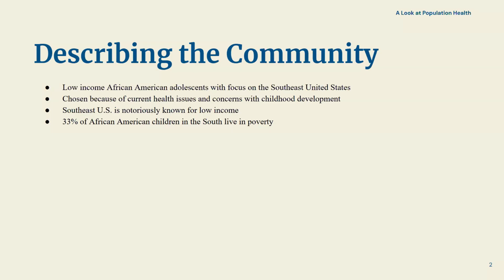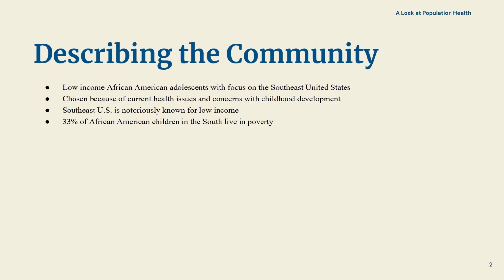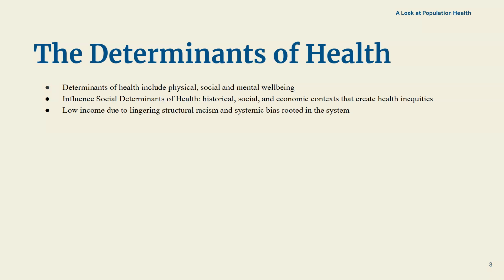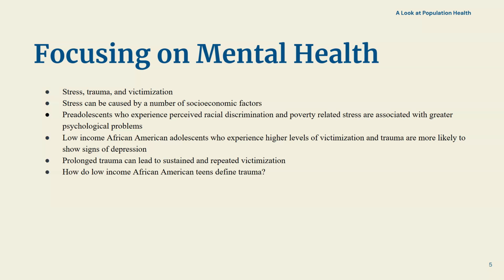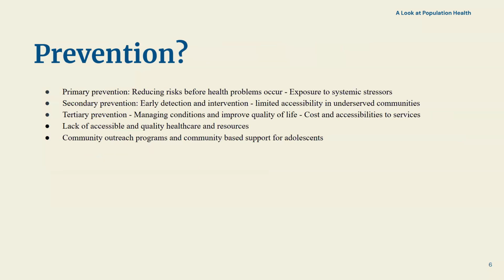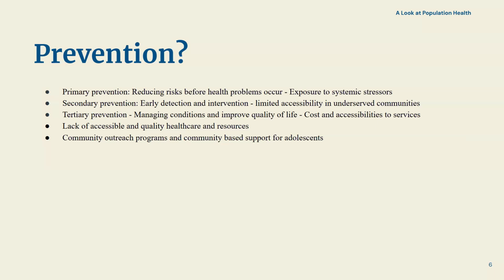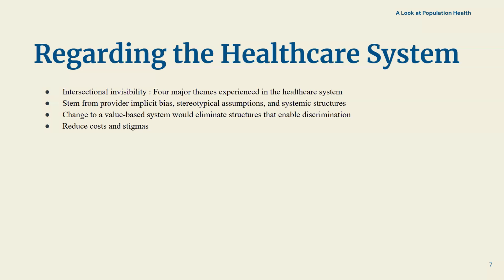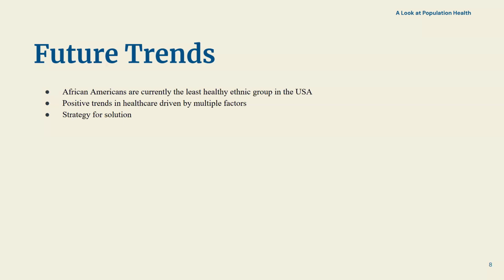Population Health Project - Driskell